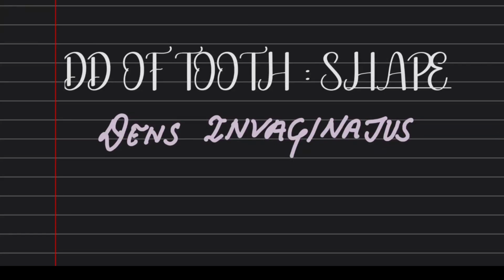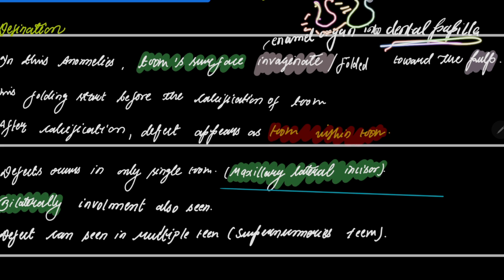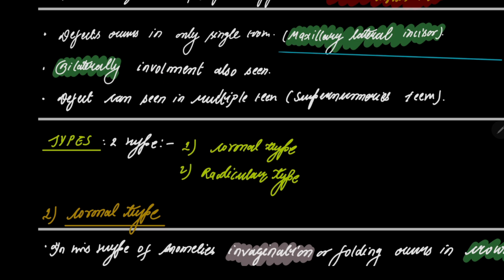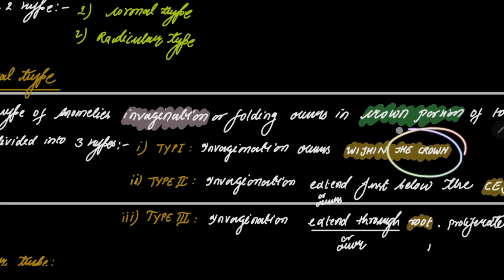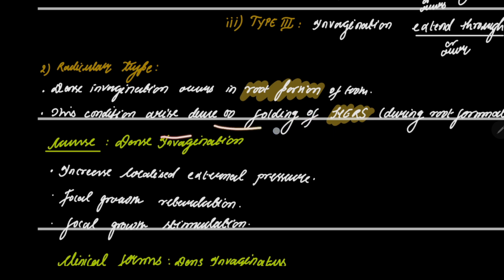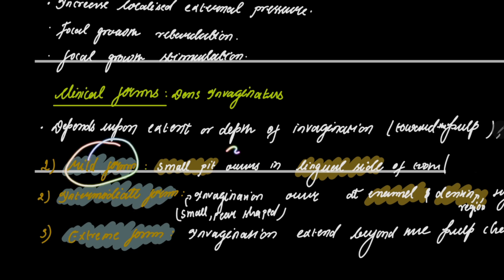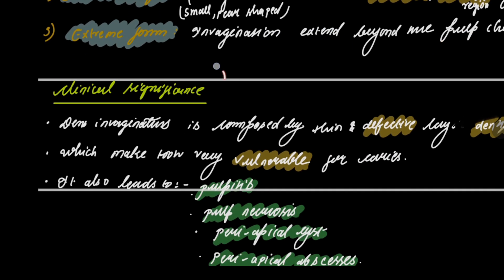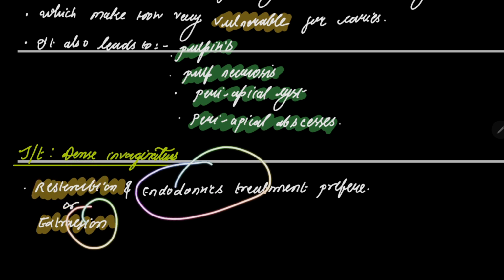DEVELOPMENTAL DISTURBANCES OF TOOTH || DENS INVAGINATUS || ORAL PATHOLOGY